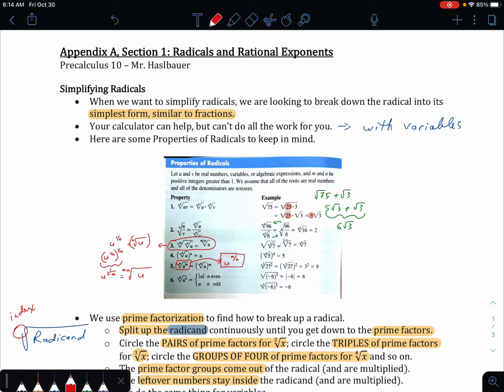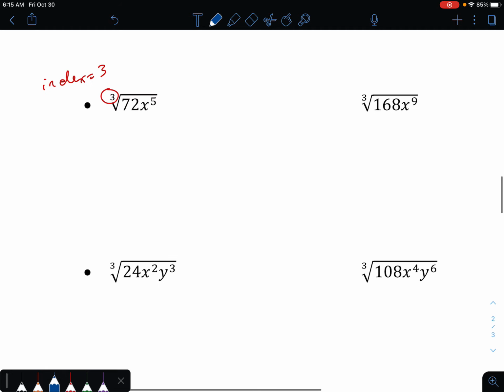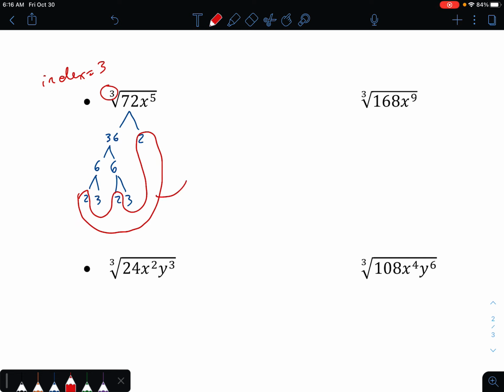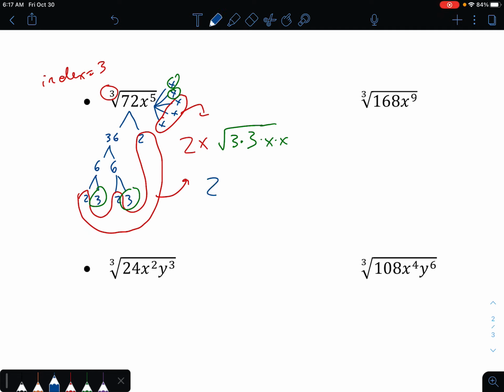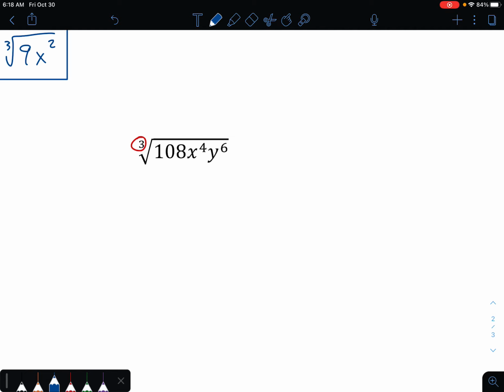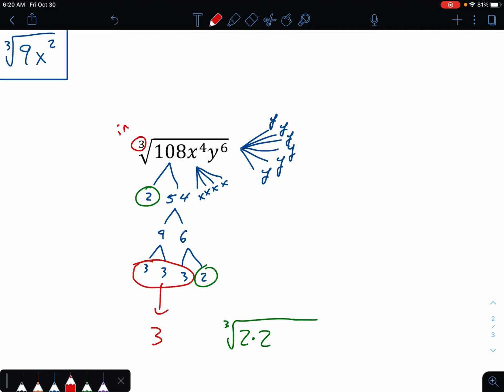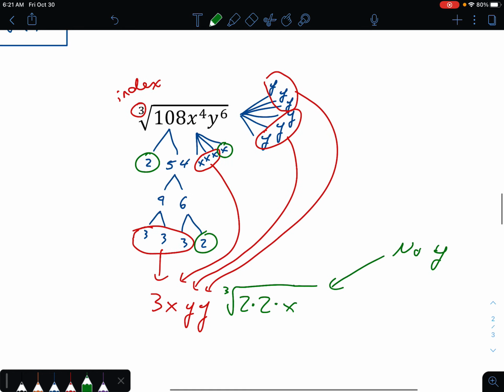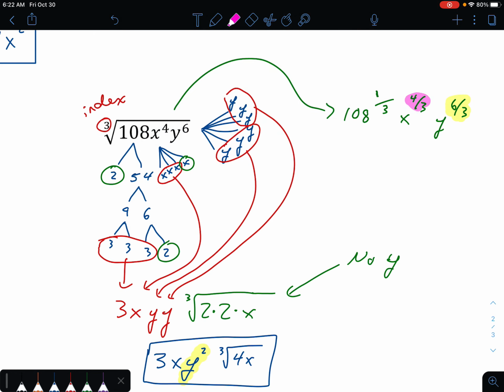Async 15 - Appendix 1 Radicals